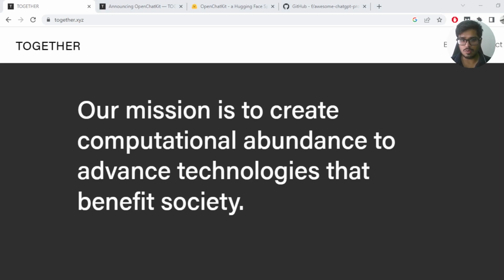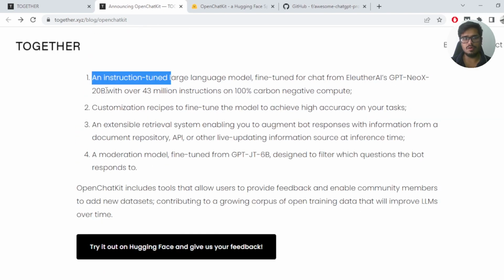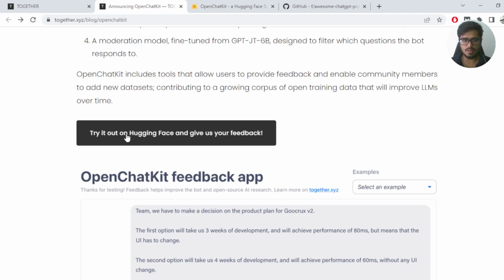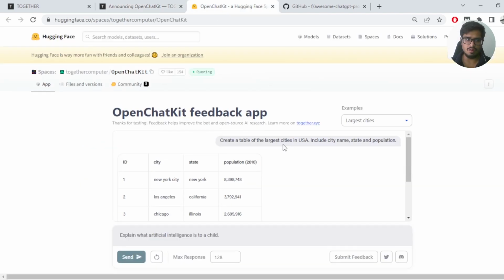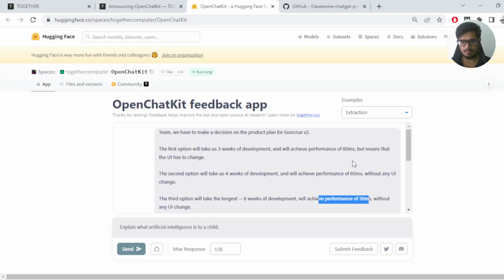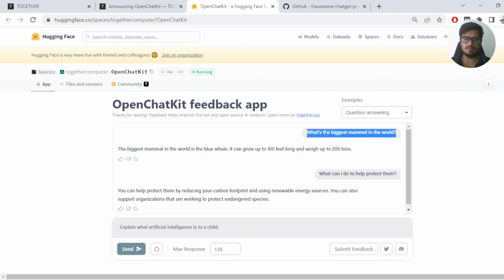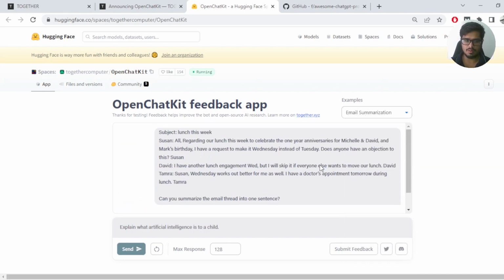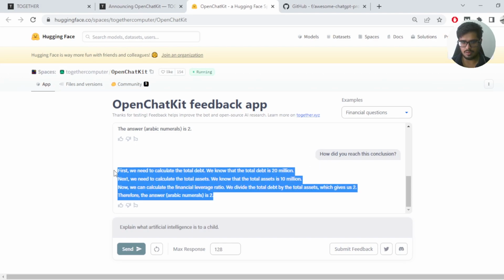Open Source ChatGPT Alternative is Insane! 🤯🔥 OpenChatKit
In this video, we'll look at OpenChatKit, a open source chatGPT alternative to build open source chatbots. Enroll for the best Generative AI Course